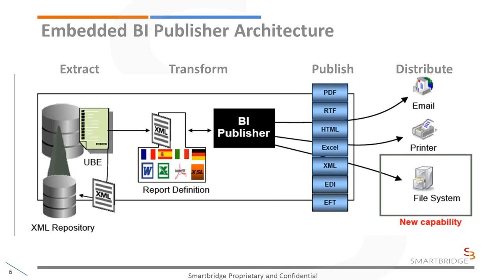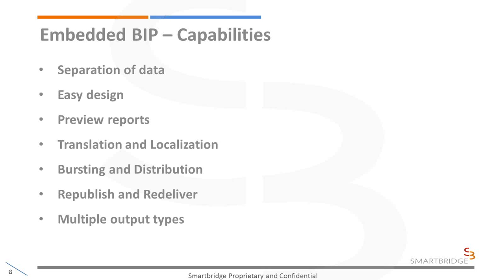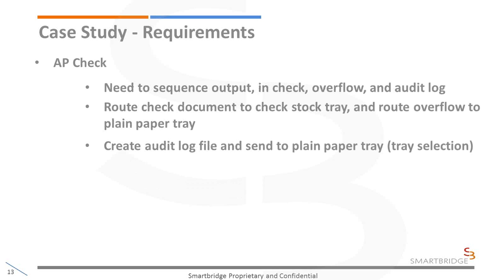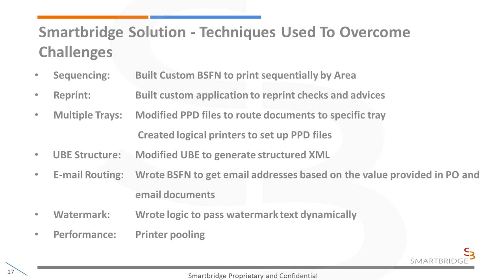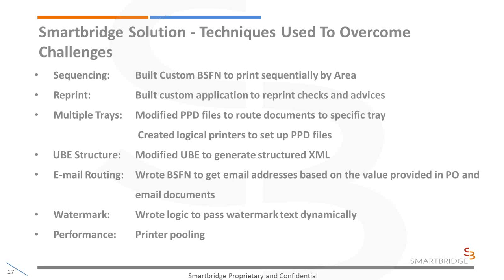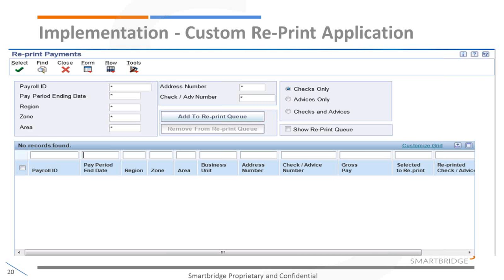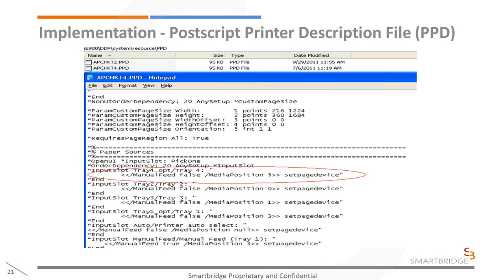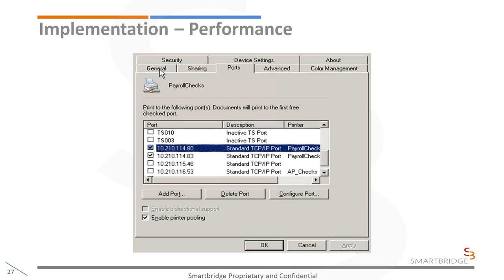Converting to BI Publisher A Case Study Webinar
We discuss the obstacles and challenges experienced replacing an existing reporting system with Oracle BI Publisher. We’ll review creative solutions developed to meet complex requirements such as dynamic watermarks on reports, sending output to specific printer trays and many more…

Watch the free on-demand webinar to discover:
+ BI Publisher capabilities and reporting options
+ A case study of a conversion to BI Publisher and its challenges
+ Tips and techniques to overcome complex reporting requirements